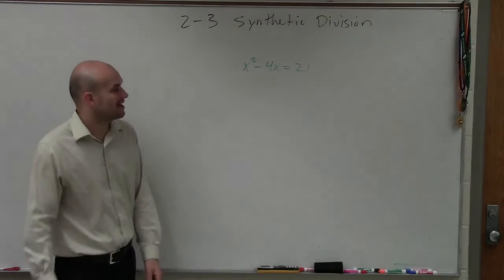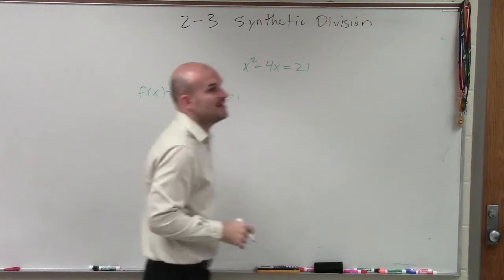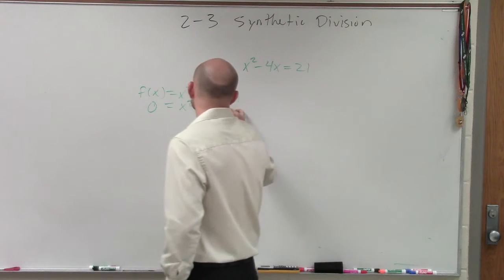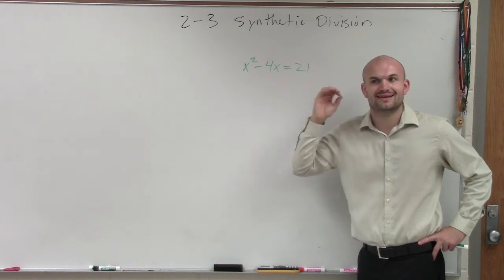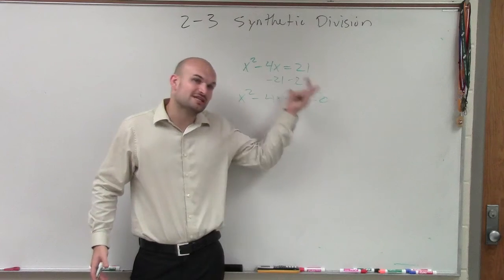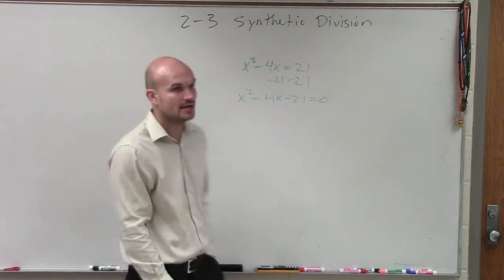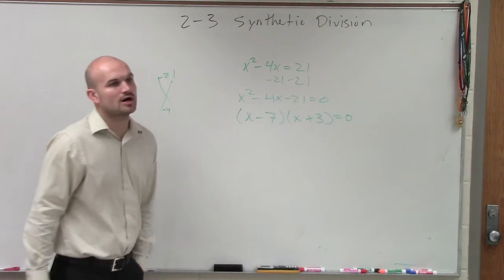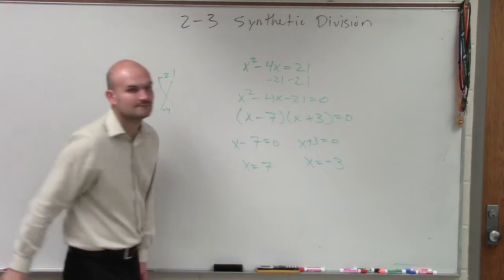Solving a quadratic equation when not equal to zero by factoring